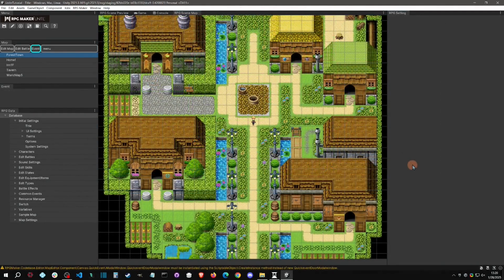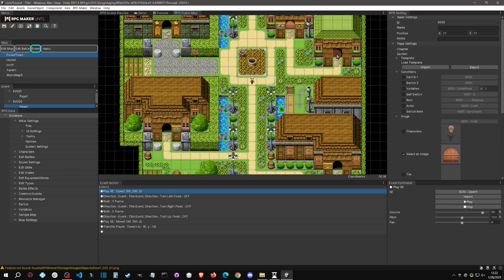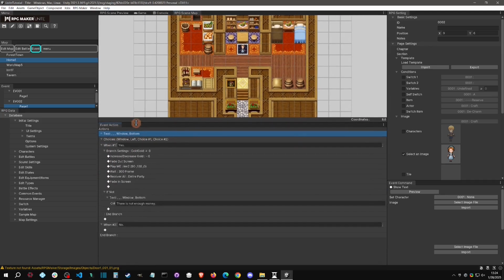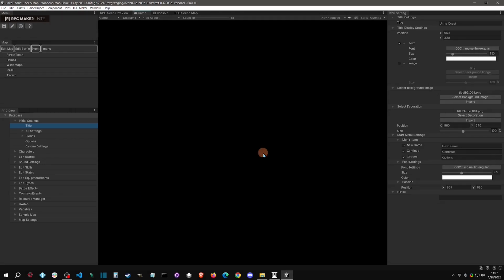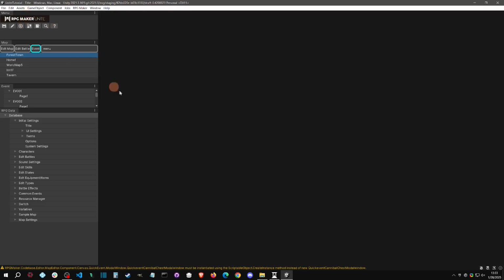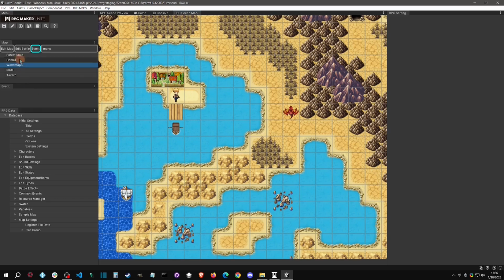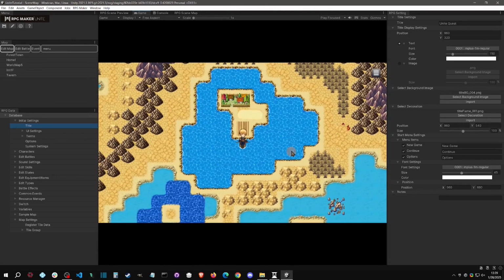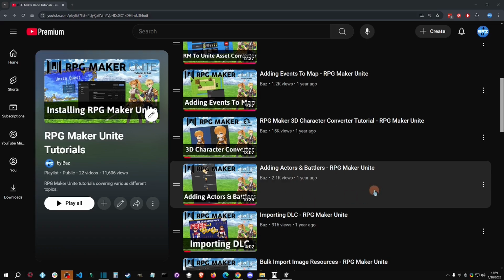Quick Events & Vehicles - RPG Maker Unite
Easy ready-to-go event setup.